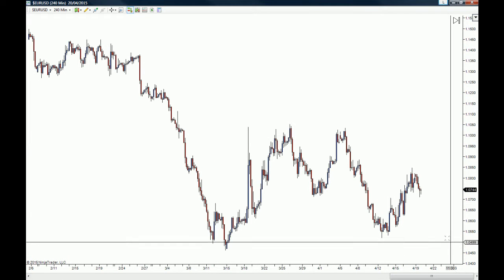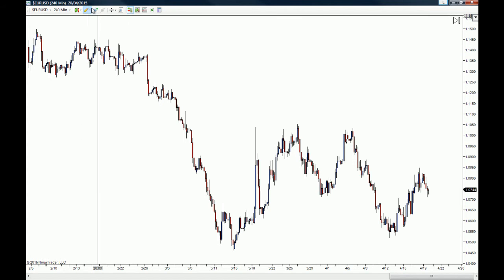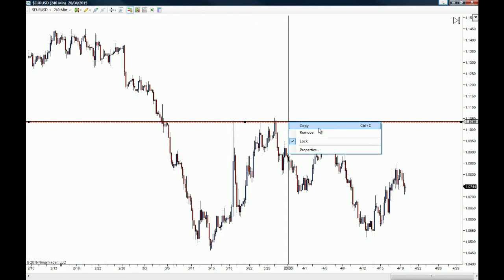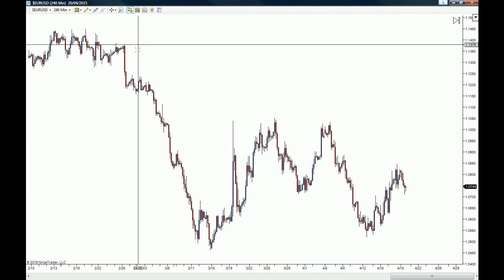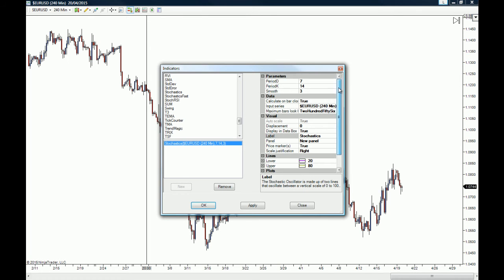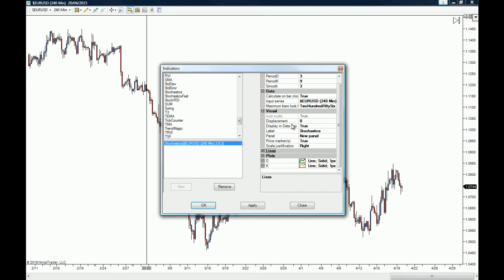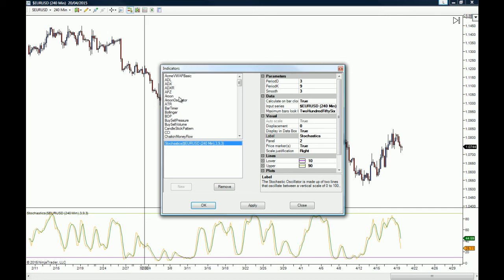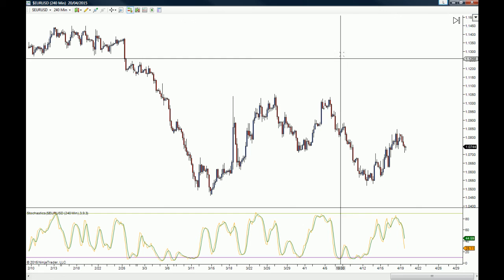How to Add Indicators on NinjaTrader